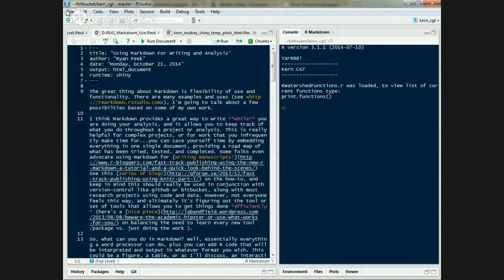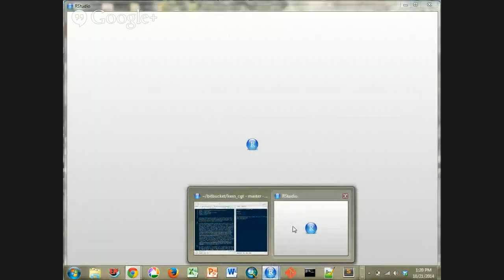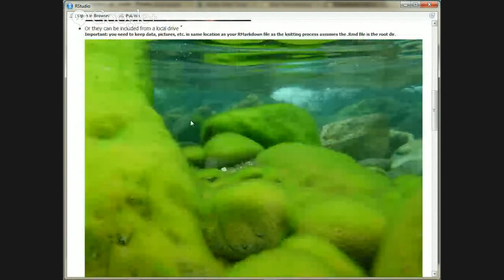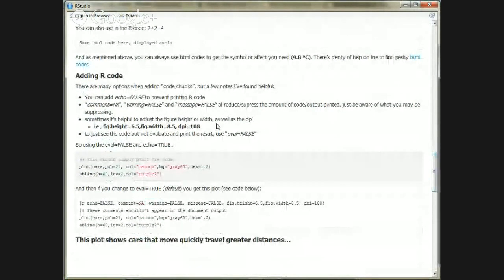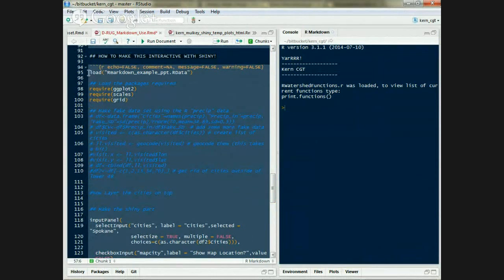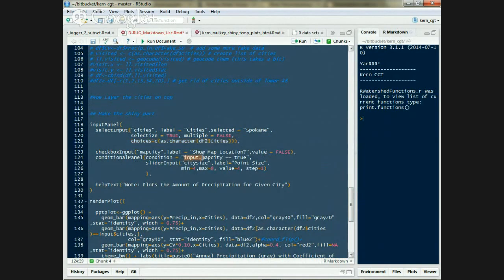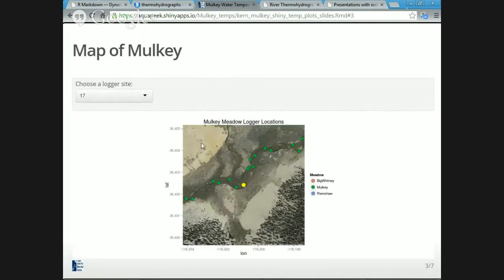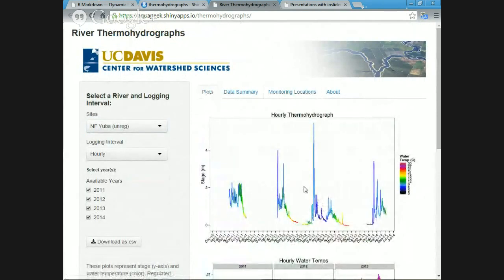Davis R Users Group: Using Markdown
I'll be talking about using Markdown documents as part of RStudio, and how versatile Markdown can be. It's possible to generate reports, interactive analyses, slide presentations, etc., all with very simple code (and essentially a text editor). I'll give a few examples and provide a brief overview on how to integrate the dynamic "shiny" package within a Markdown document. All great tools for data analysis and reporting. Here's RStudio's official page on Markdown.